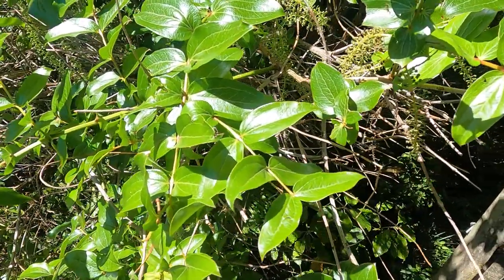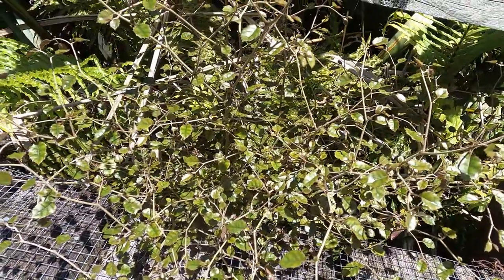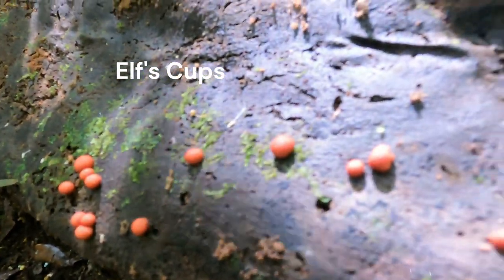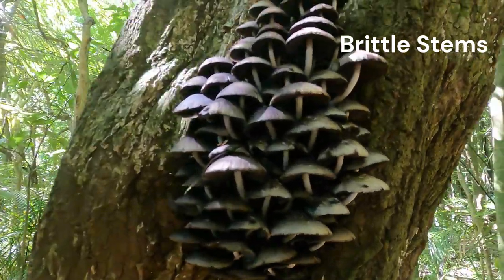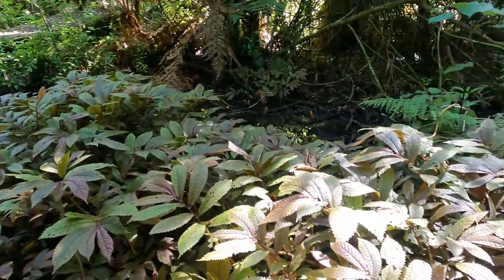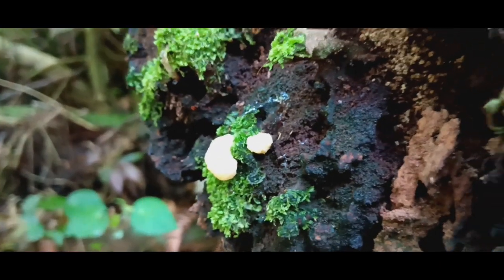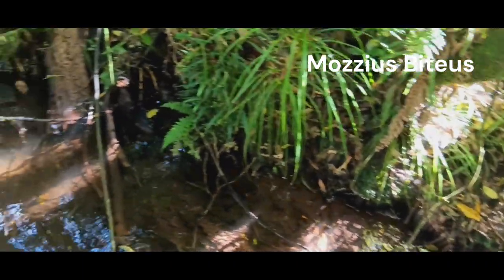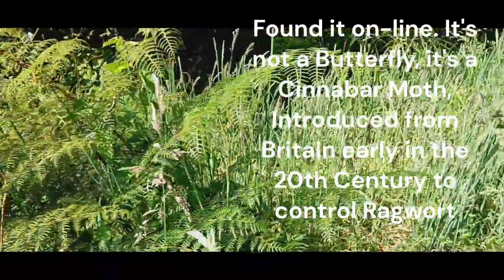Fun with Fungi, Flowers, Ferns & Fake Flutterbies 111223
Just a quick check to see if I could spot any more Copper Butterflies at Papaitonga. I didn't find any but couldn't resist the amazing fungi I came across. Just a short one today. Watch me get totally faked out by a moth
Checking out the Foxton Christmas Festivities tomorrow and hoping to bring you some footage 🤶